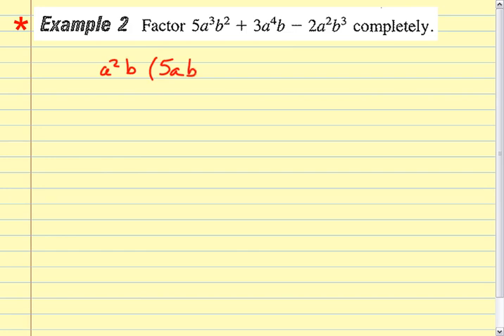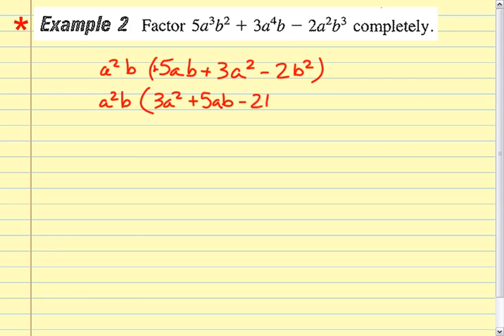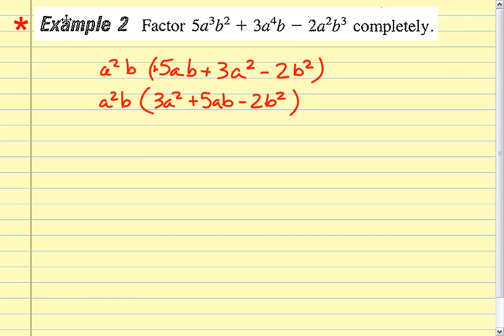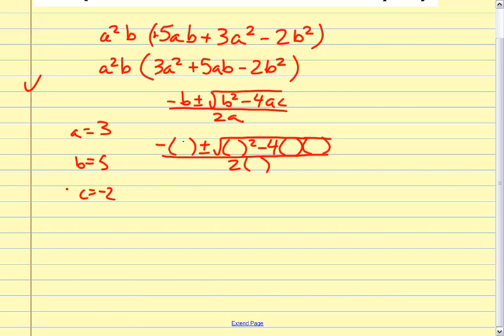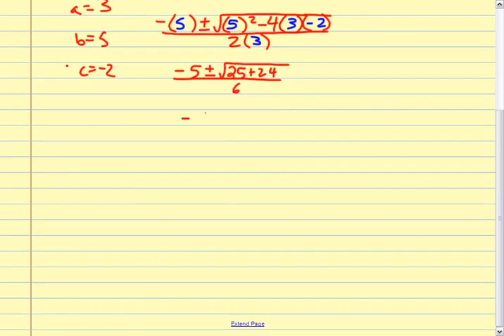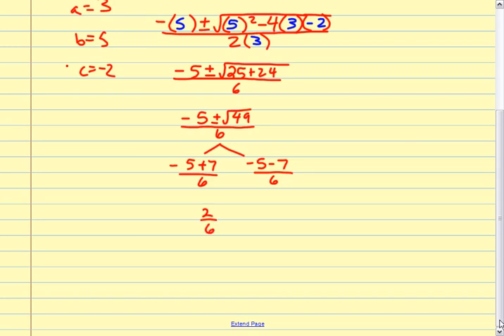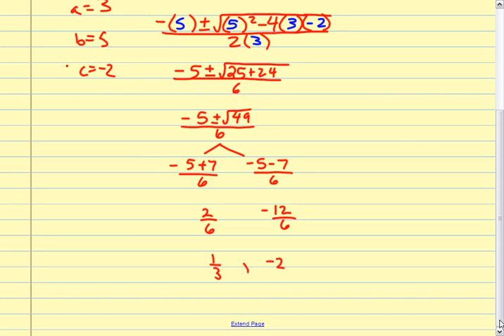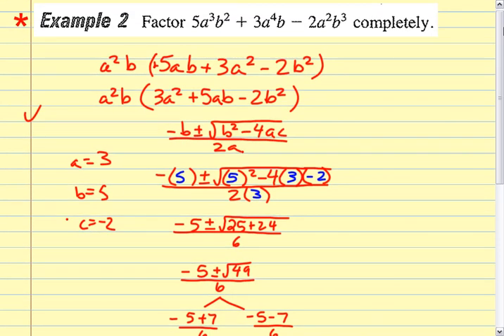Alg I, 5.11.2